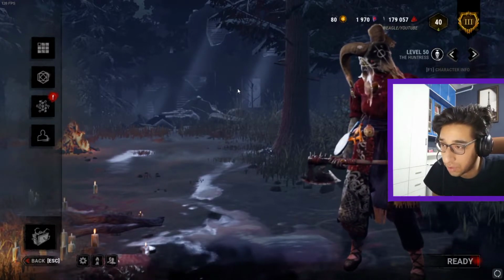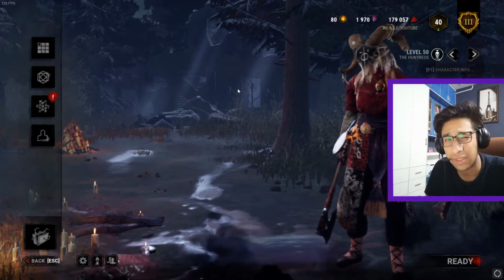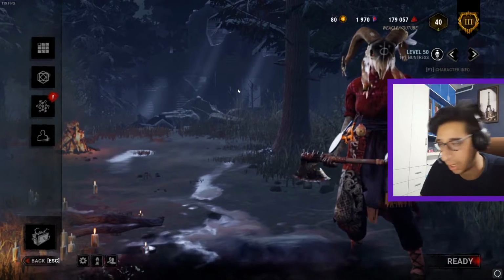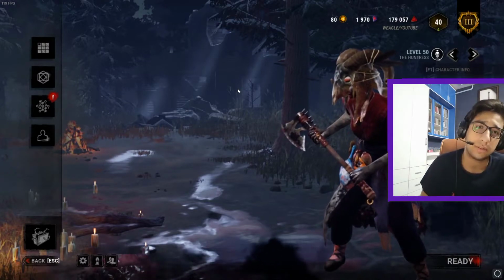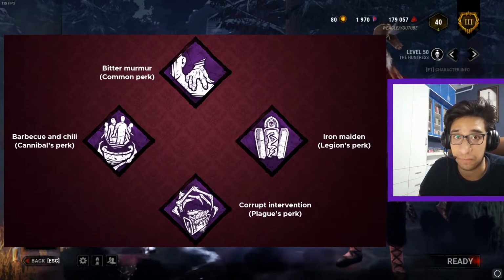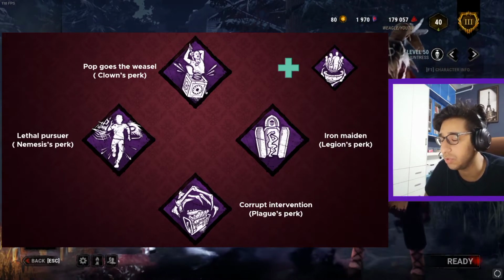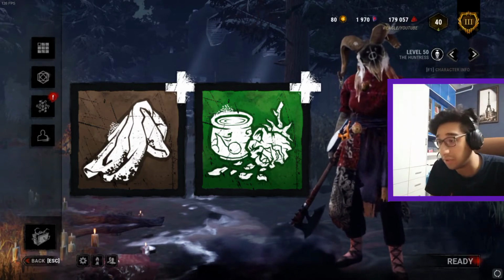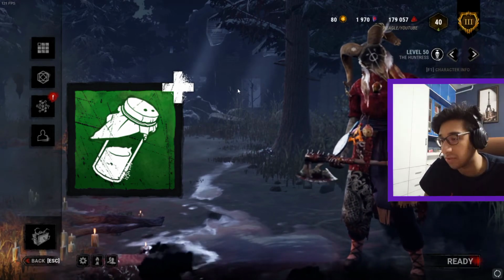Guide for baby huntresses! |DeadByDaylight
Can't wait to hear about your experience about learning the Huntress!